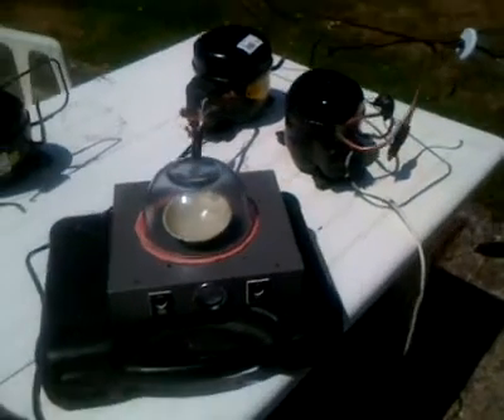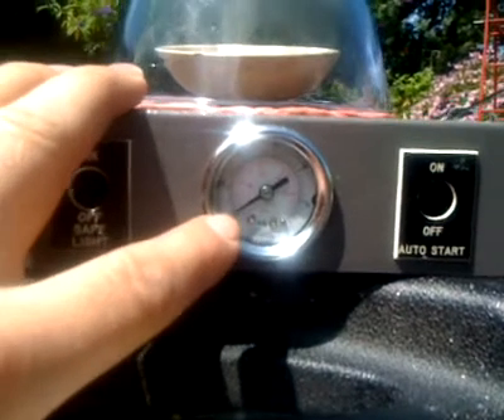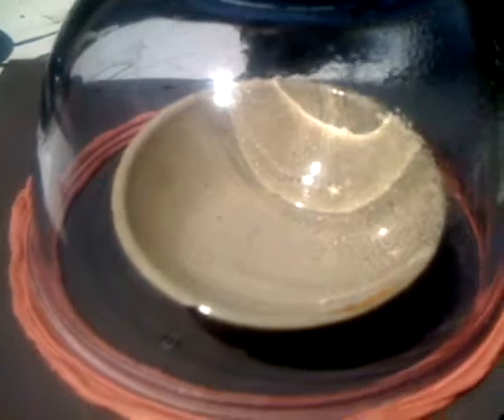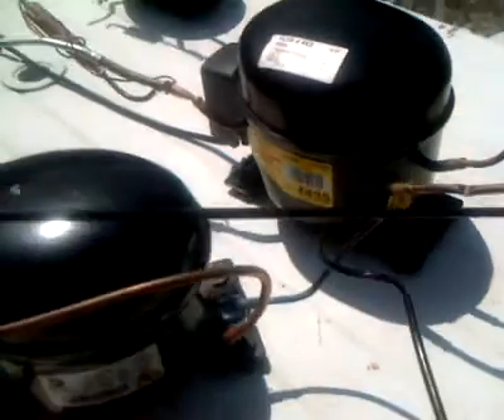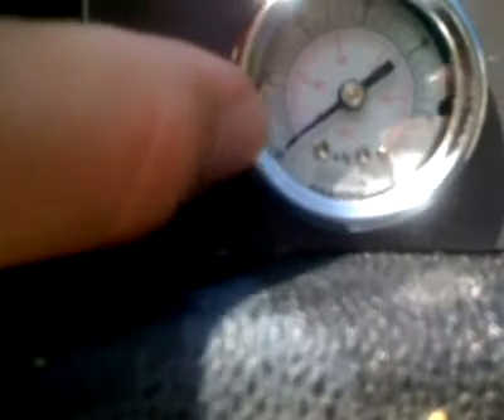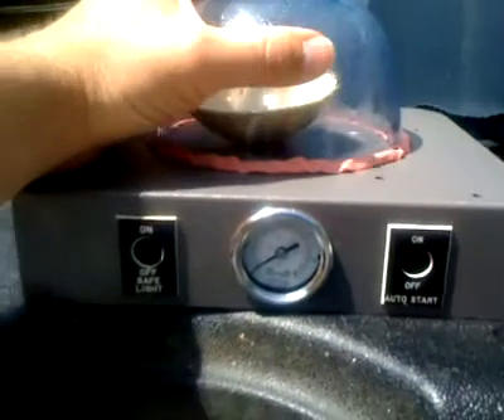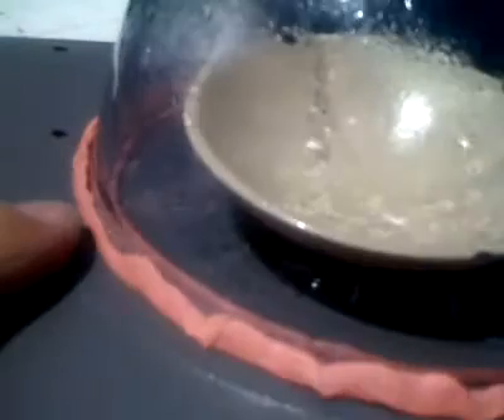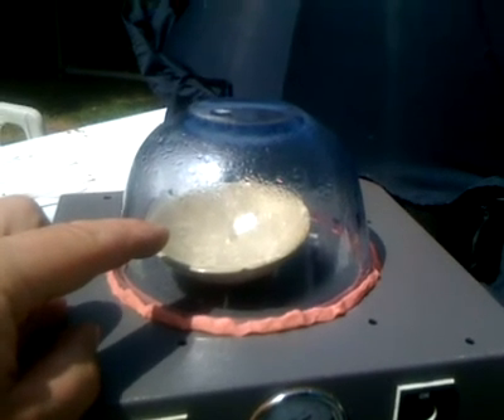DIY freeze-drying 2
Two reclaimed fridge compressors in series